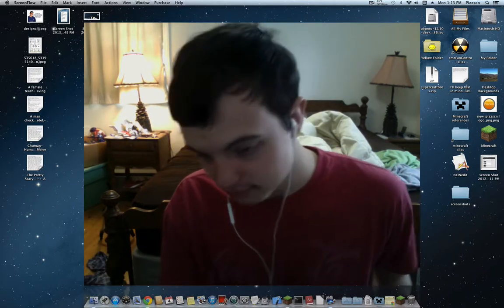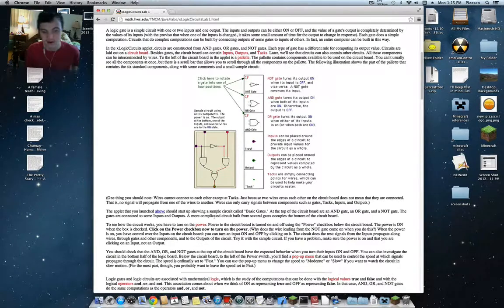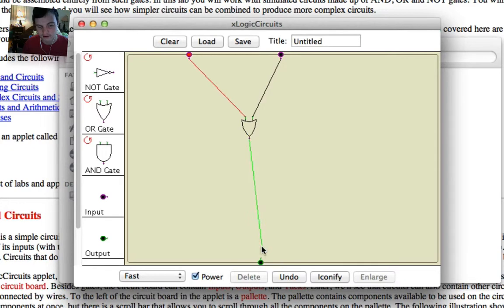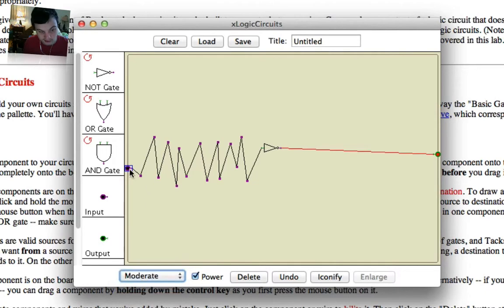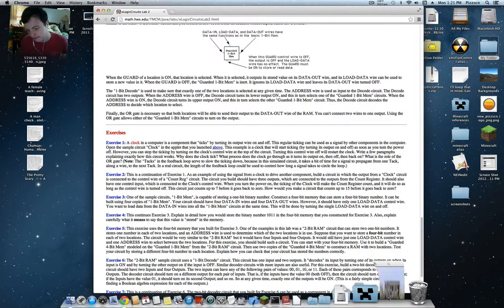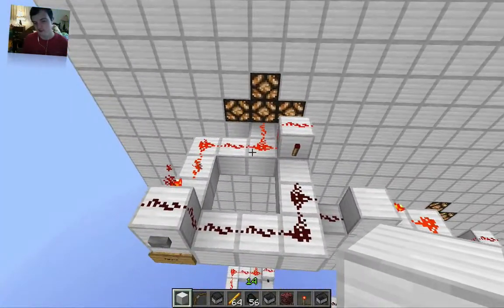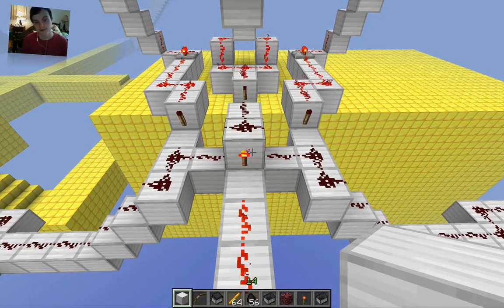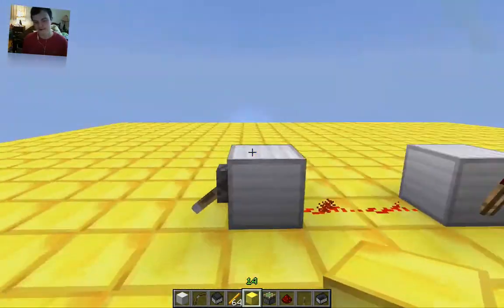Minecraft - Improve your Redstone Skills! (For Beginners) - Logic Circuits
This video shows off a free computer programming curriculum that I used in my programming class last year.  The very first thing that gets discussed in this curriculum is Logic Circuits, and knowing the basics of logic circuits can be VERY useful when working with Redstone.

xLogicCircuits Applet Download page: (The applet is actually embeded in the lessons themselves, but you would want to use this if you plan on messing around with the applet when not connected to the internet)